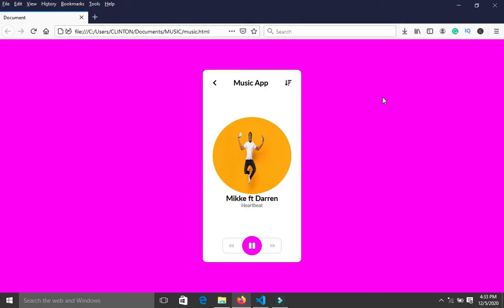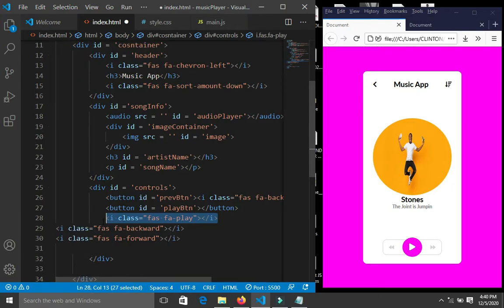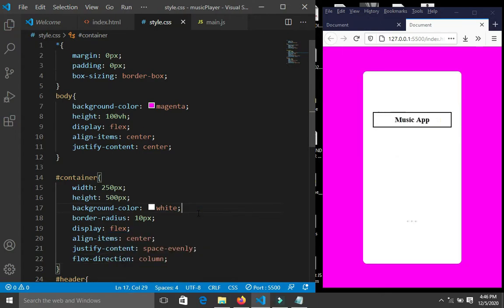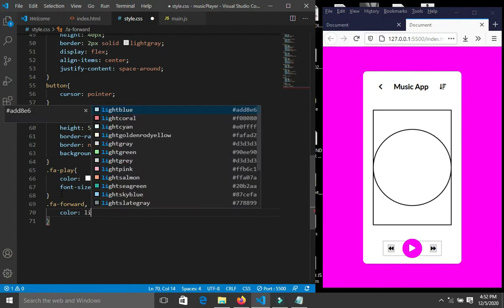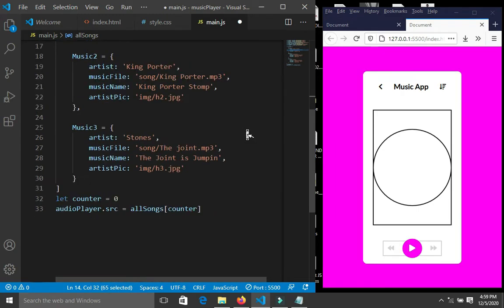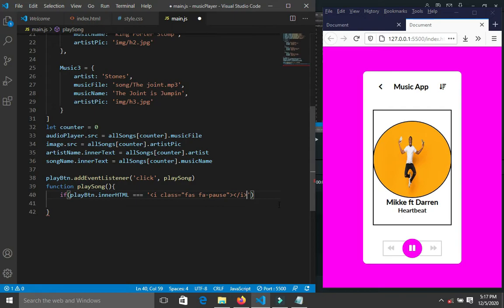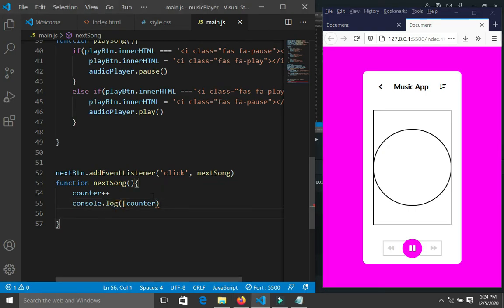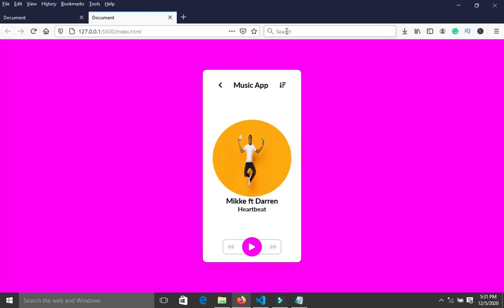Build A Music Player App With JavaScript || (JavaScript Project)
In this javascript project tutorial, you will learn how to make a simple music player app with HTML, CSS, and JavaScript.